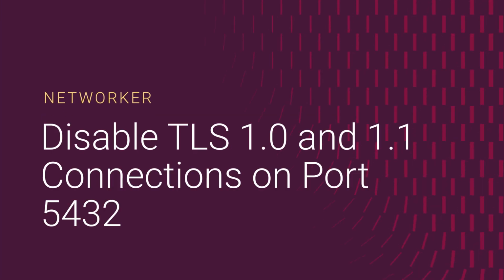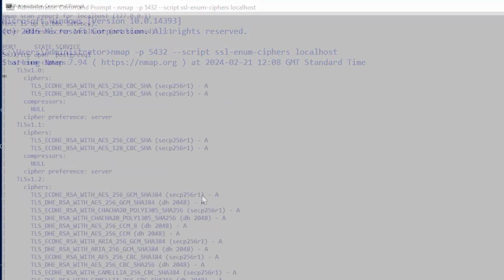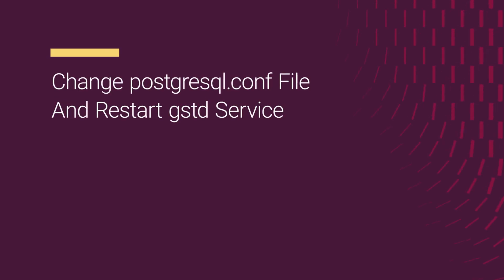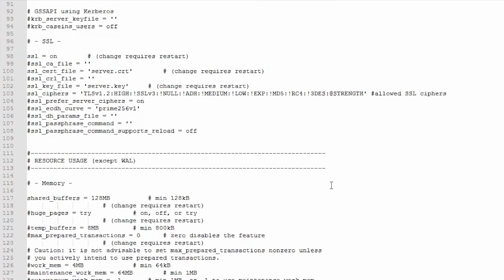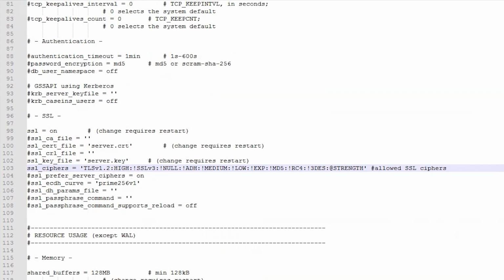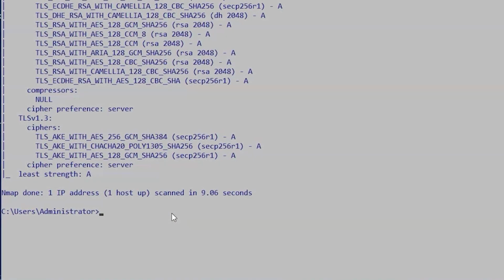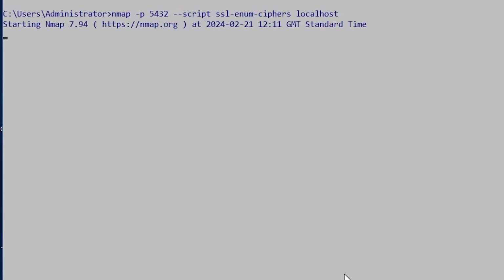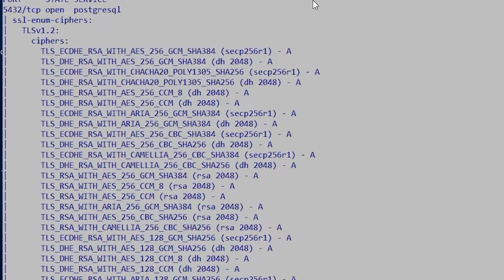How to Disable TLS 1.0 and TLS1.1 connections to PostgreSQL DB port 5432 on Dell NetWorker Console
Follow along as we walk through the steps, from checking accepted ciphers using nmap to modifying the postgresql.conf file and restarting the gstd service. Plus, we'll verify the changes using nmap.
Chapters:
00:00 Check Accepted Ciphers With nmap Command
00:59 Change postgresql.conf File And Restart gstd Service
02:50 Confirm Changes Using nmap Command